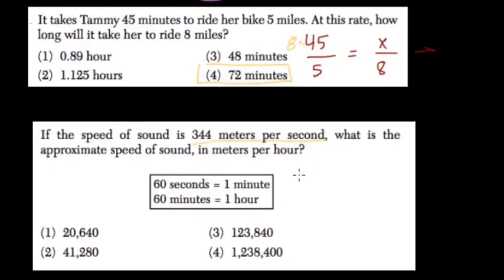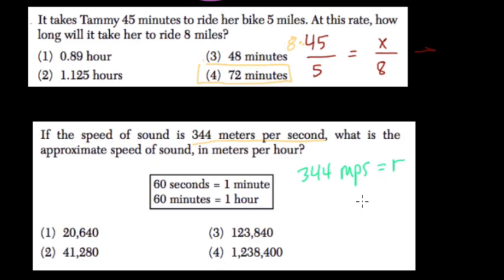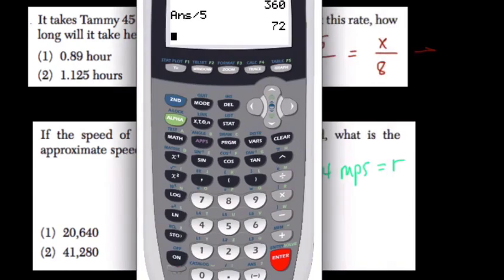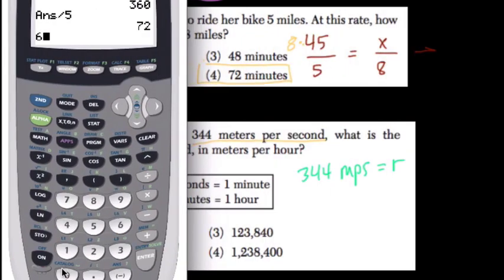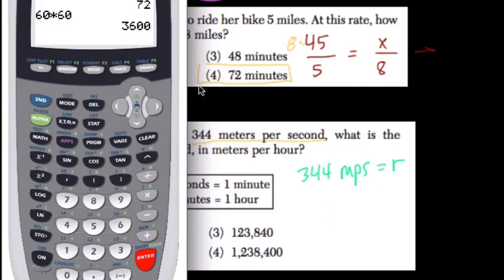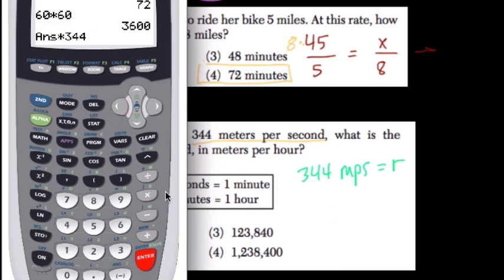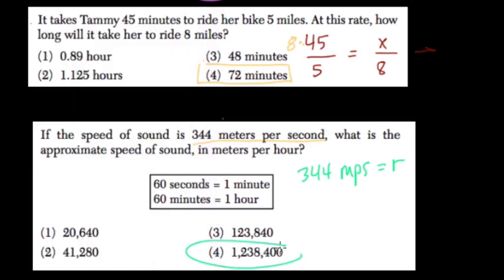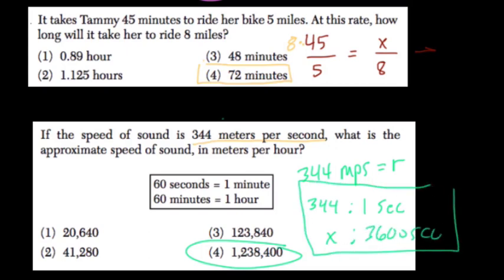Linear Modeling 1 Algebra Regents